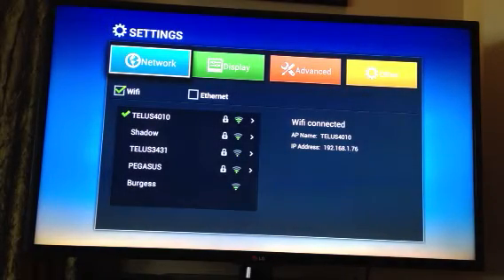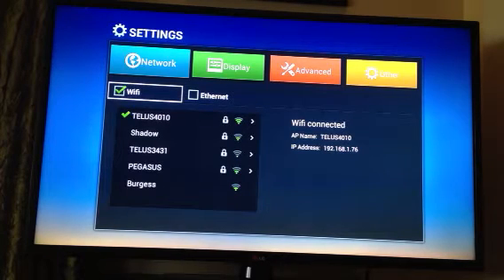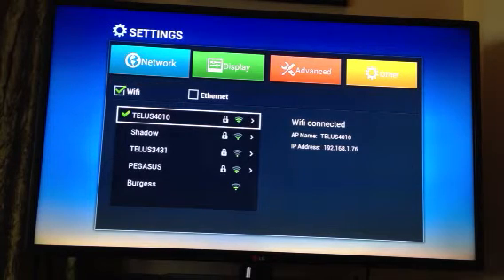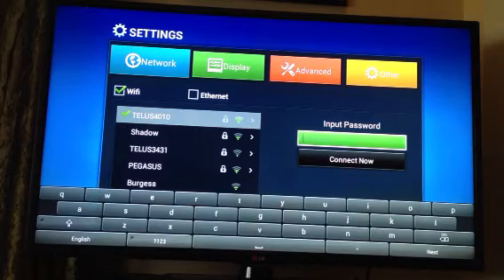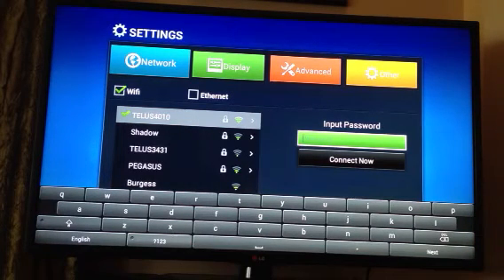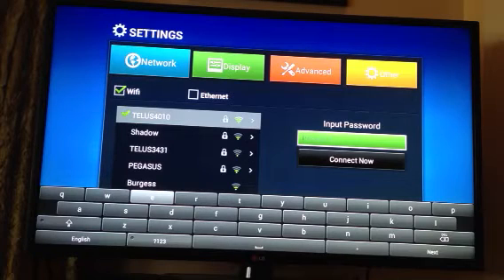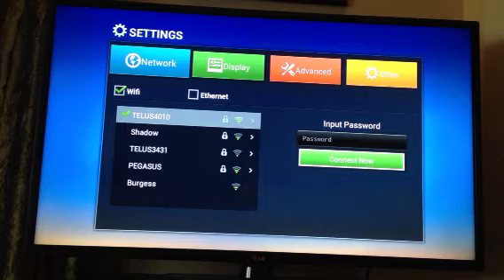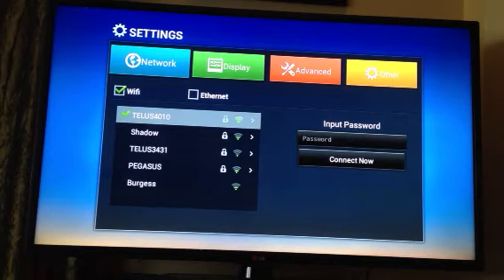XBMC Android TV Box - WIFI Setup - xbmcxstream.com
Setting up the Wifi connection on you XBMC loaded Android TV Box. Available at xbmcxstream.com